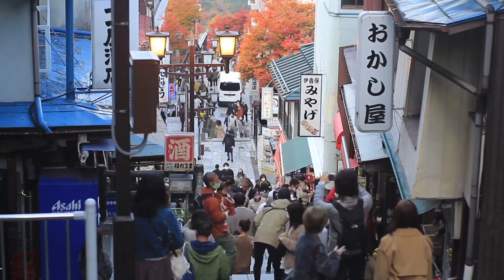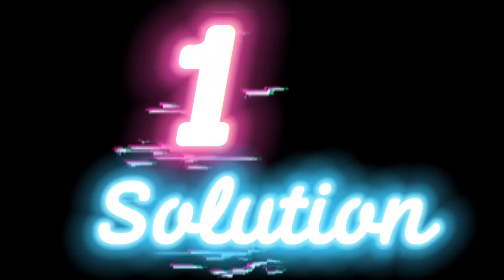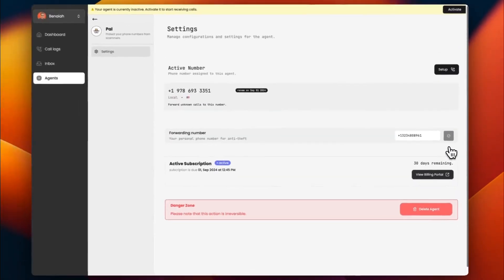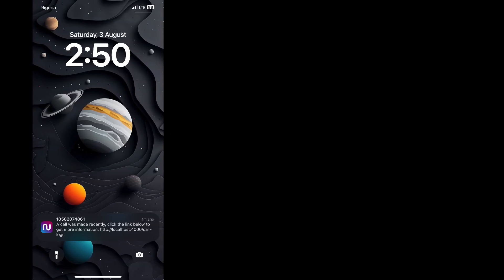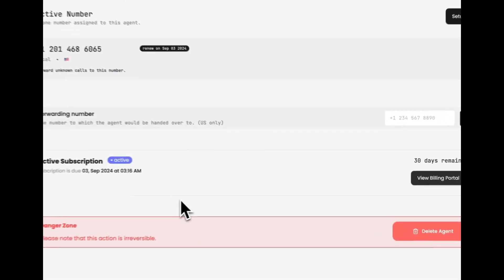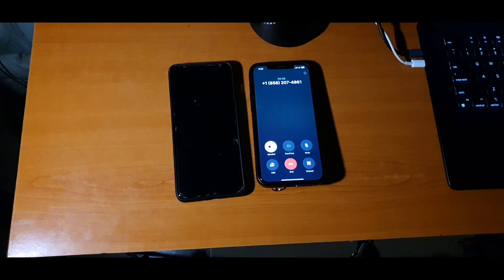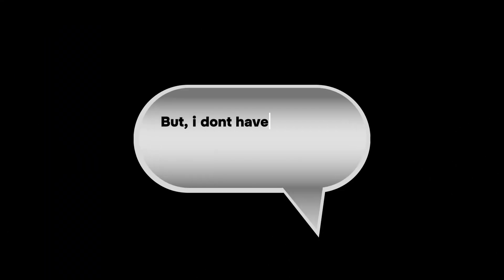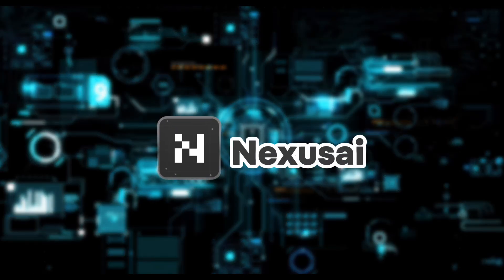Nexusai | Google Gemini API Competition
Submission for google gemini ai competition.

Nexus enables businesses to transform communication by boosting sales with intelligent AI assistants, securing calls from scammers, and offering 24/7 support via chatbots.

use 🎧 for better audio quality